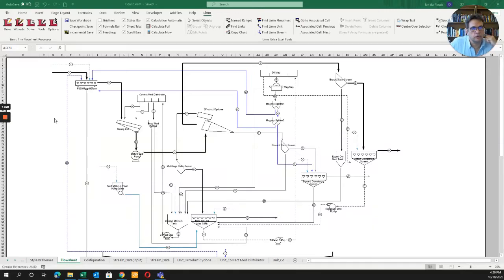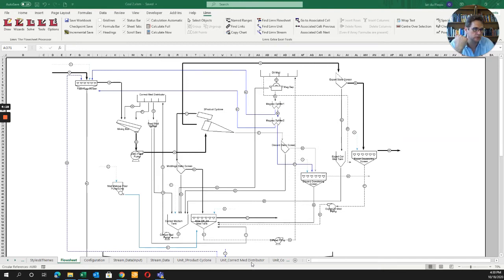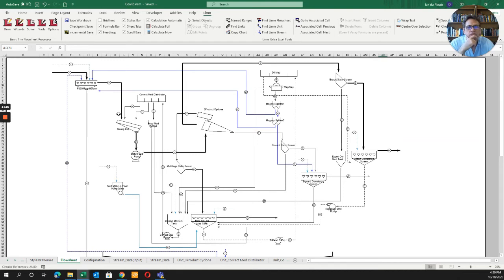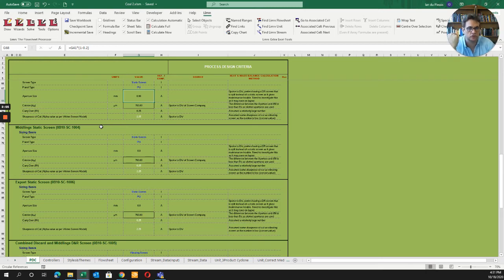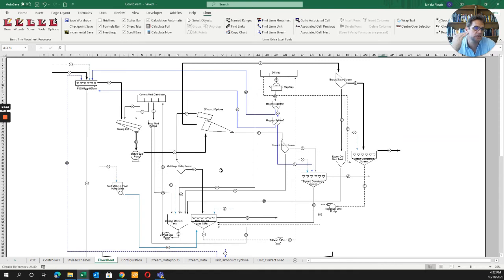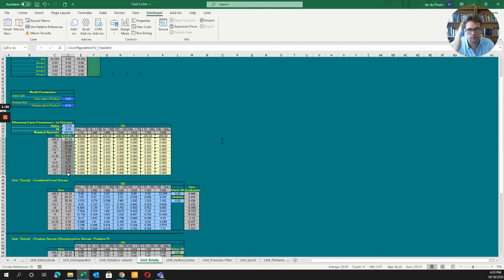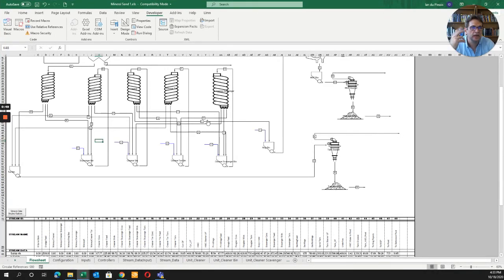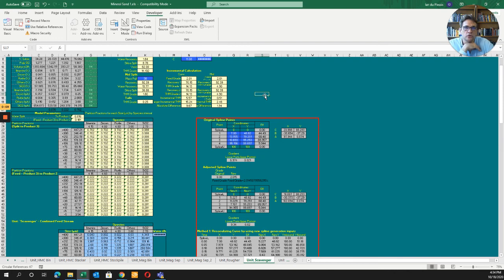Mass Balancing with LIMN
The use of LIMN in setting up a mass balance is discussed.